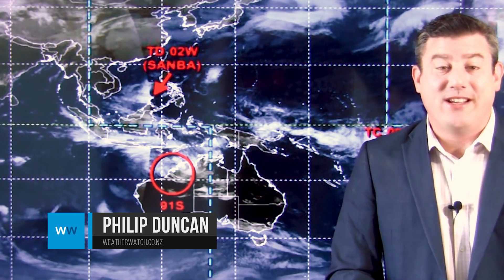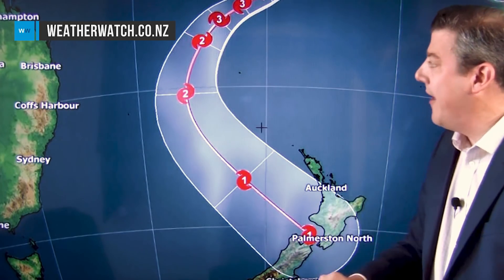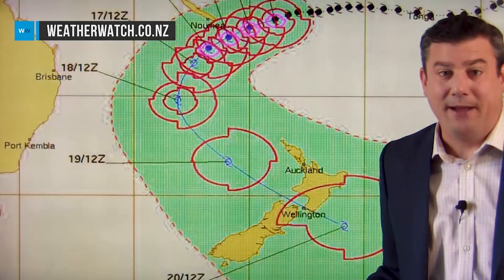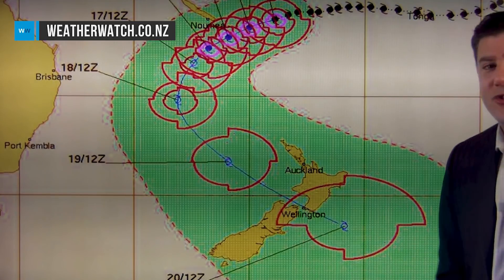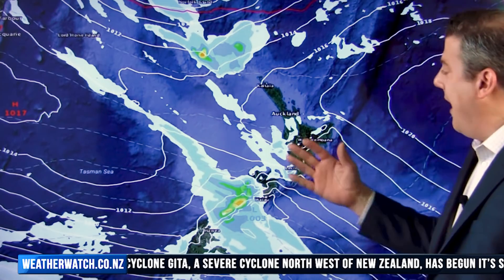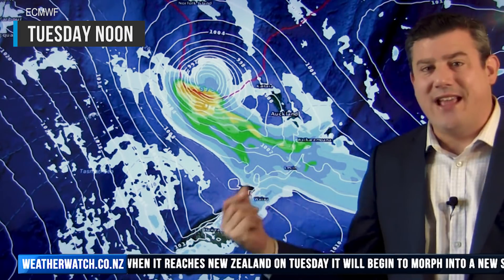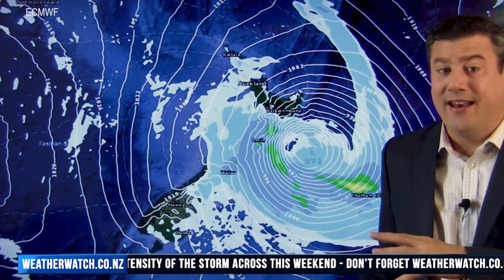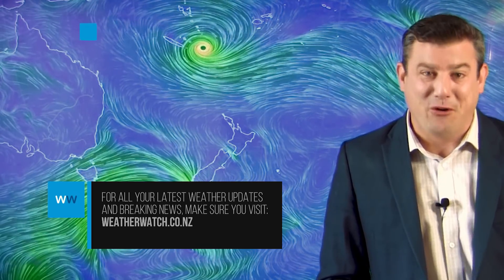Cyclone Gita to hit NZ around Tuesday - extensive coverage of likely tracking (16/02/18)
Cyclone Gita, a severe cyclone north west of New Zealand, has begun it’s southern turn towards the Tasman Sea and will most likely reach New Zealand on Tuesday.

The storm will retain at least Category 1 strength as it comes in with damaging gale force winds near the centre and damaging gusts further afield. Dangerous seas and very heavy rain also accompany the cyclone.

When it reaches New Zealand on Tuesday it will begin to morph into a new storm system - it makes being specific about severe weather in various regions difficult this far in advance, we expect much more detail in our Monday and Tuesday weather video updates.

This video was recorded on Friday Feb 16th and we expect changes in the precise tracking and intensity of the storm across this weekend - don’t forget WeatherWatch.co.nz will have rolling coverage about the cyclone over the weekend and across next week, so for additional updates beyond this video please go to our website or download our free weather app and follow the news tab.